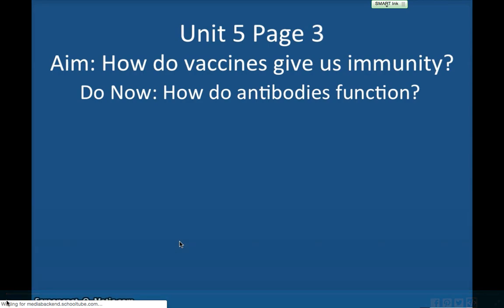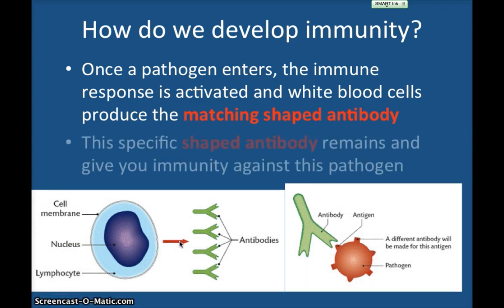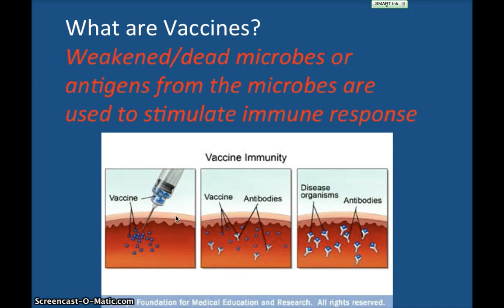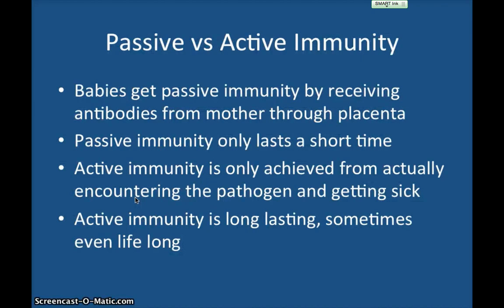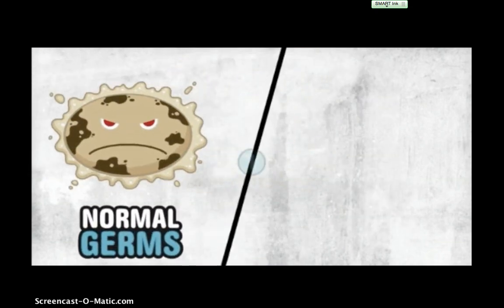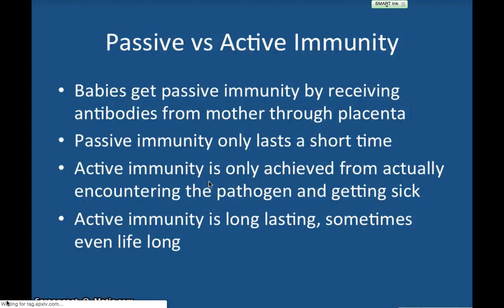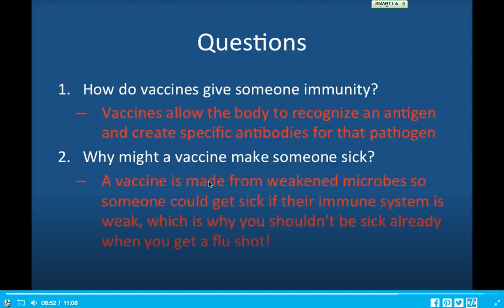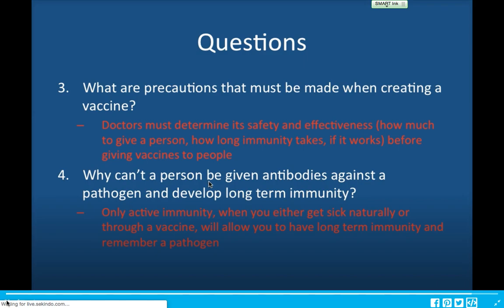Unit 5 Page 3 Vaccines